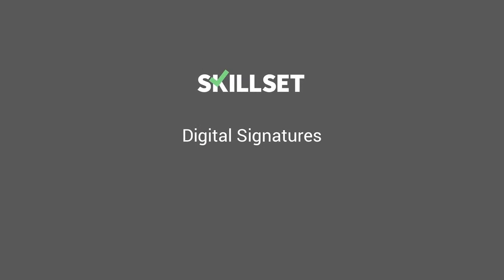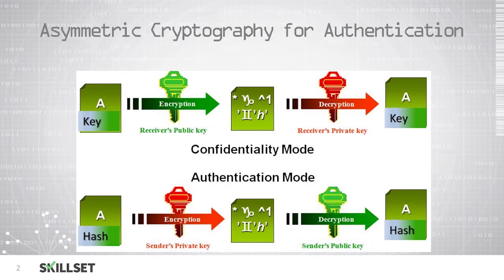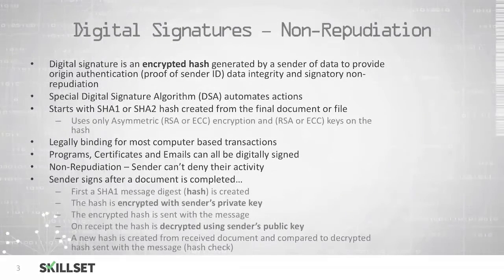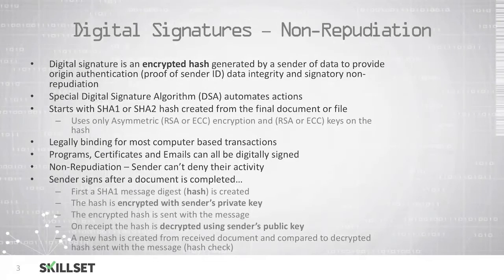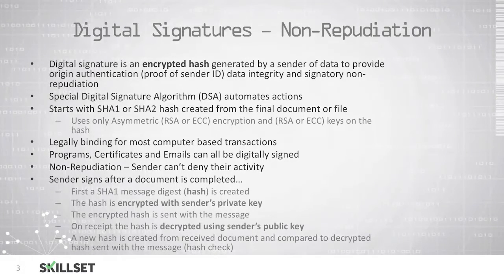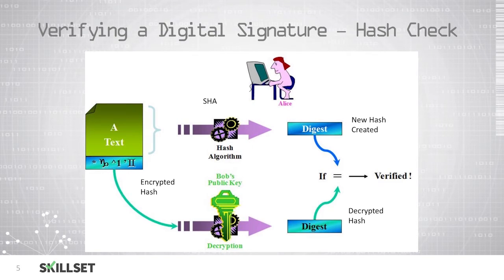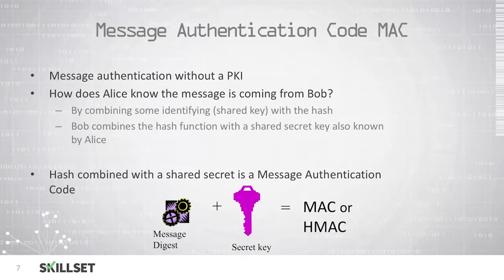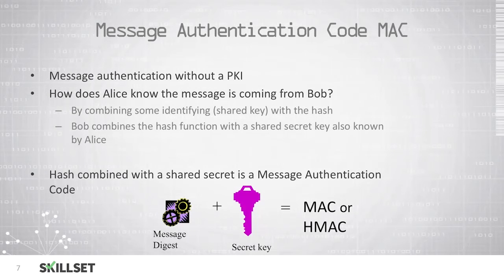Digital Signatures (CISSP Free by Skillset.com)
The Digital Signatures training module is part of the CISSP FREE training course from Skillset.com

Topic: Digital Signatures
Skill: Cryptography Fundamentals
Skillset: Identity and Access Management
Certification: CISSP